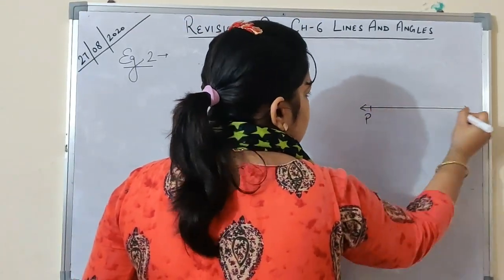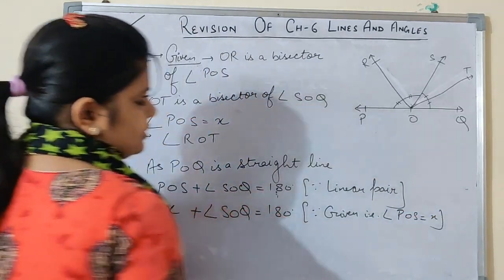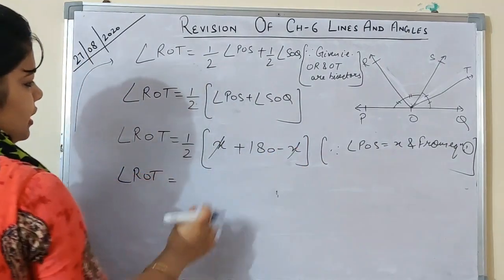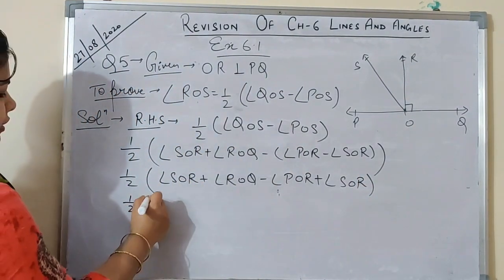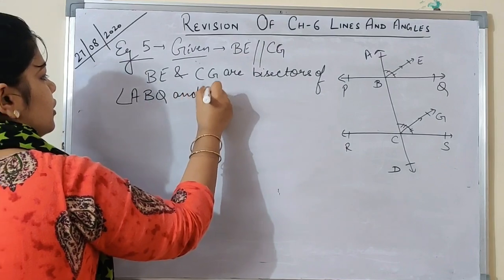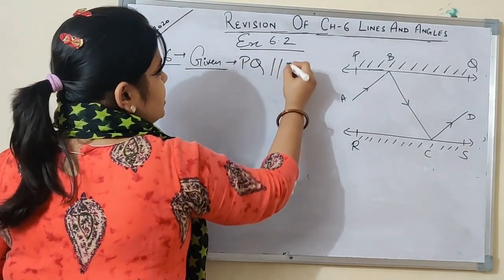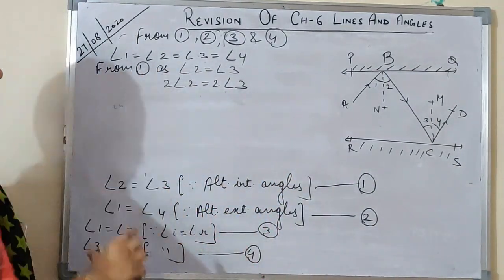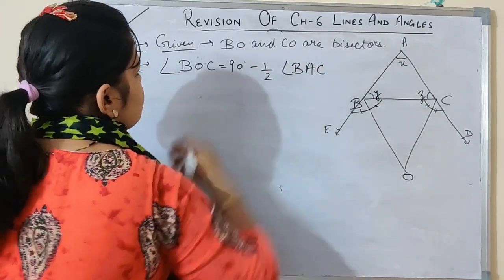Revision of ch-6 Lines and Angles